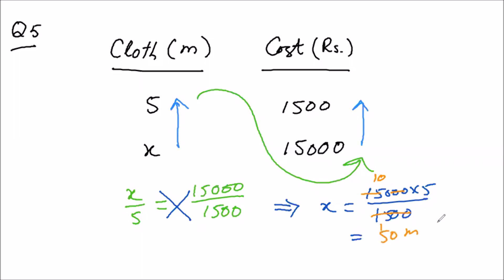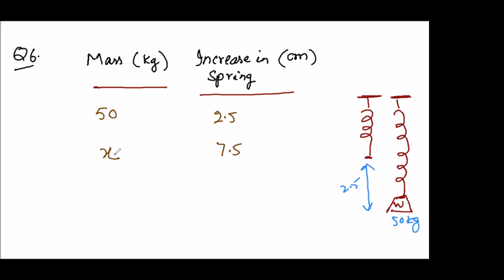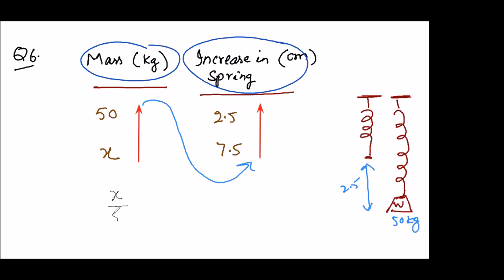Q 5 and Q 6 Ex 6 - Direct and Inverse Variation - Chapter 6 - Oxford Maths Class 7th - countdown 7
Direct and Inverse Variation- Solution for Class 7th mathematics,  proportions
Also write comments for your suggestions.